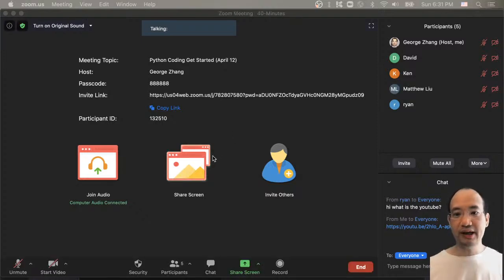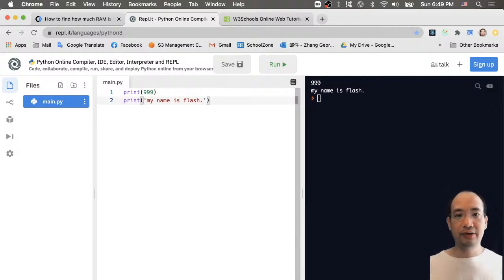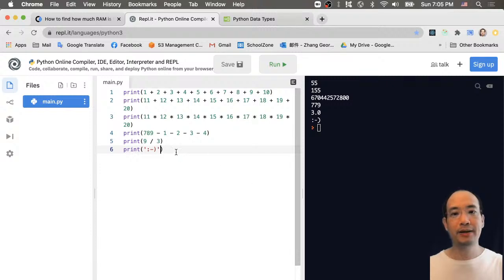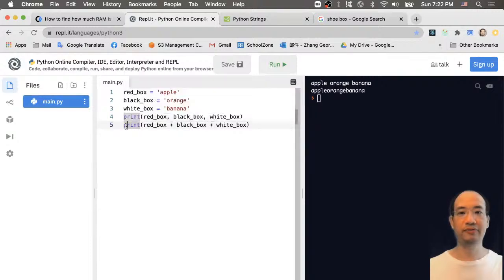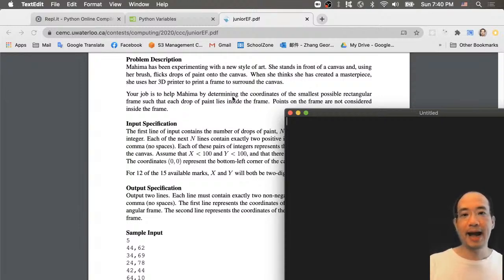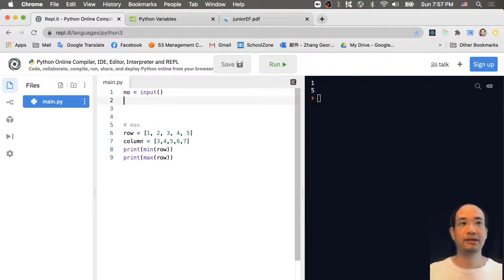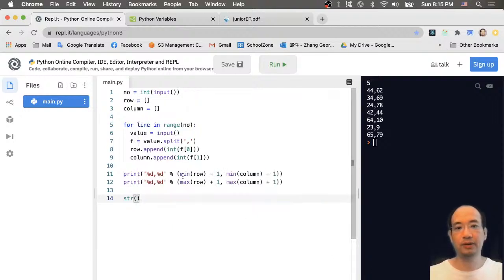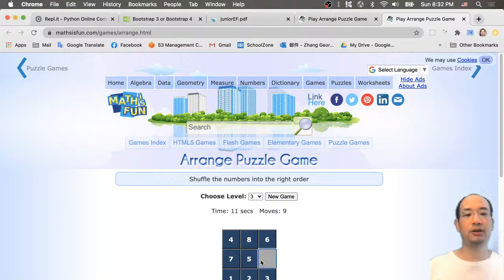Computer Coding Get Started on Aug. 16, 2020 ( Every Sunday Evening)